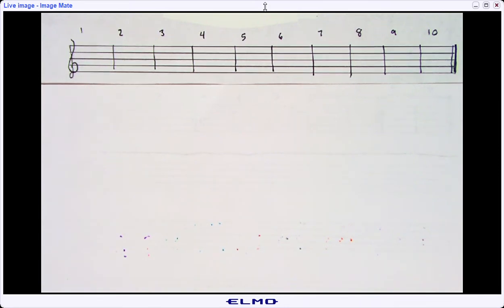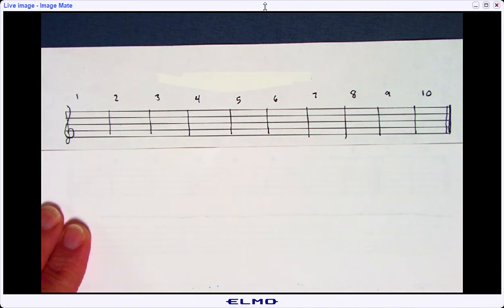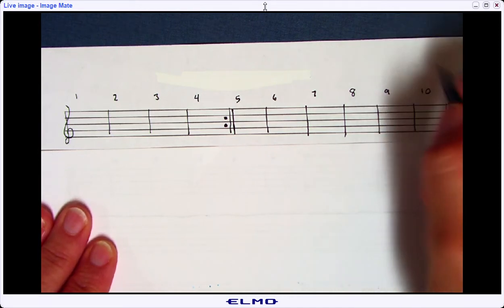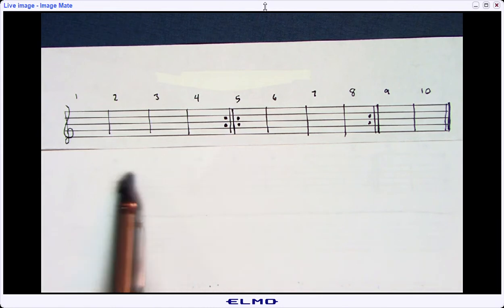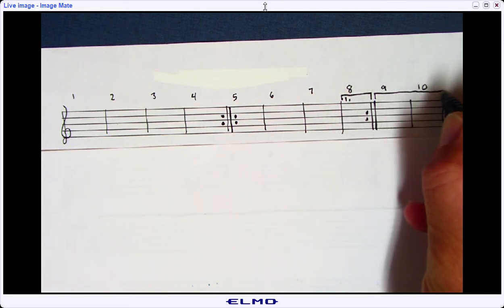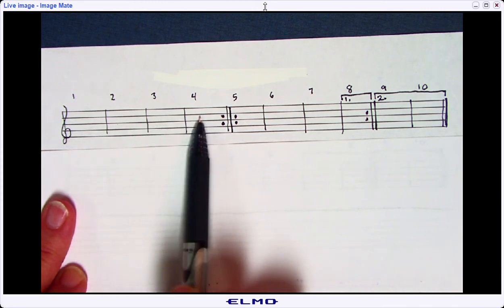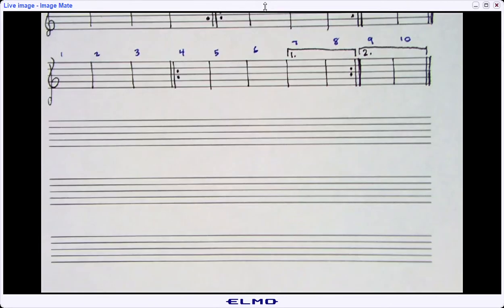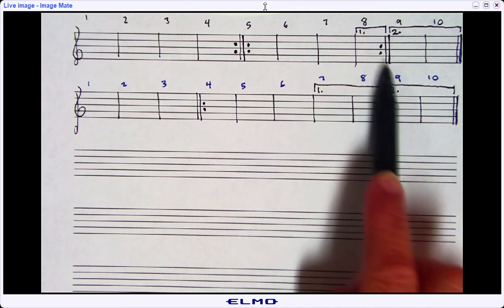#3.1Road Signs in Music